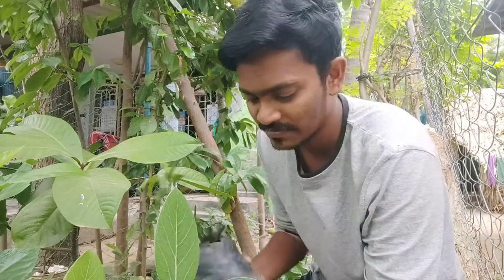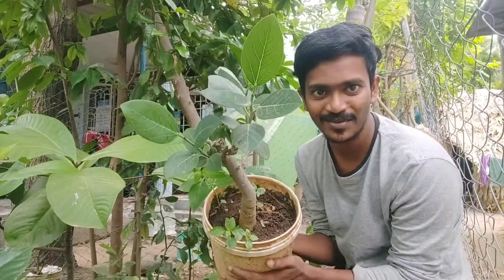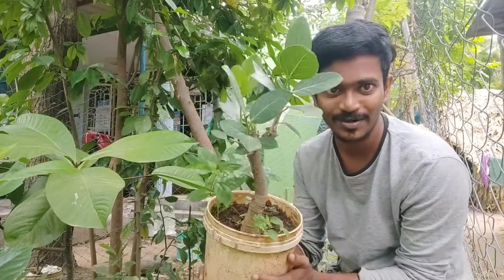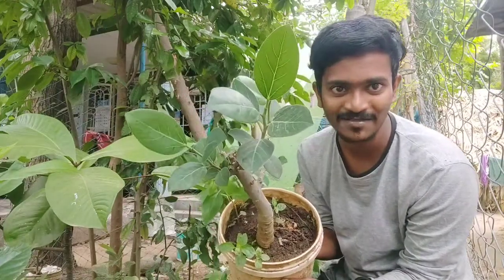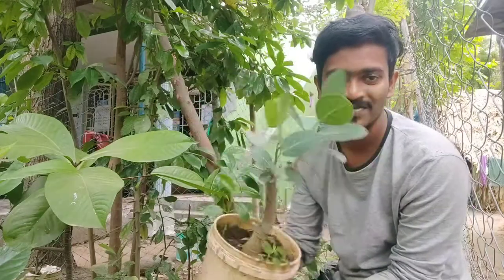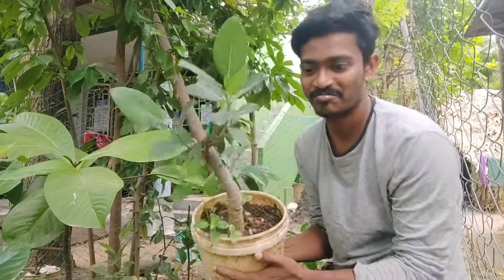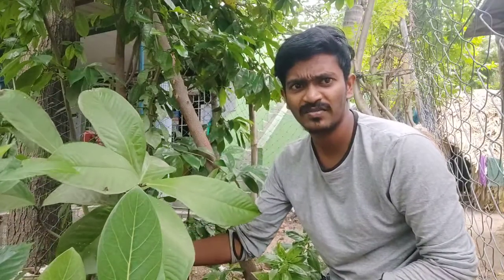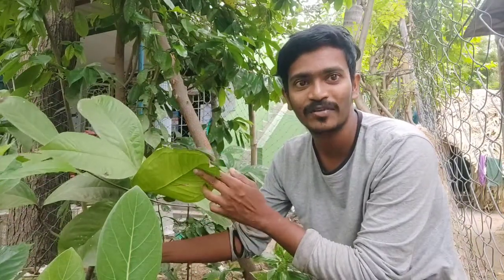How to buy the plant | செடி வாங்கும் போது இதை கவனிக்க மறந்து விடாதீர்கள்